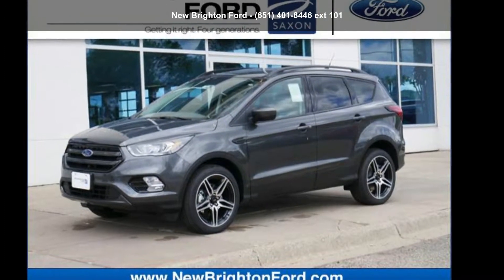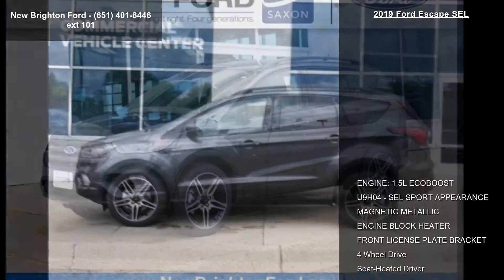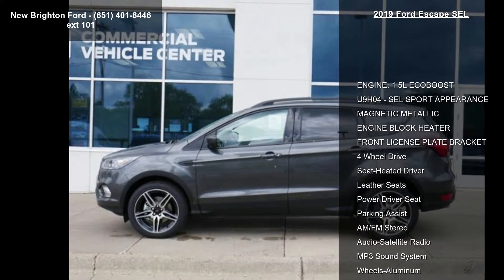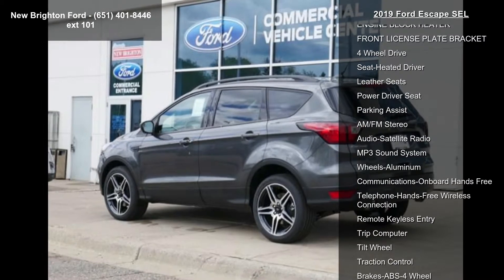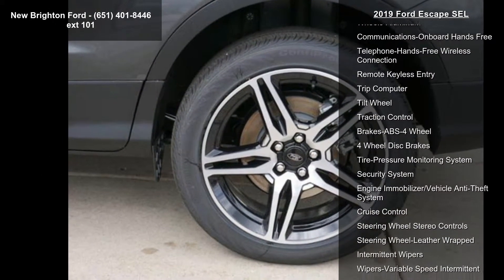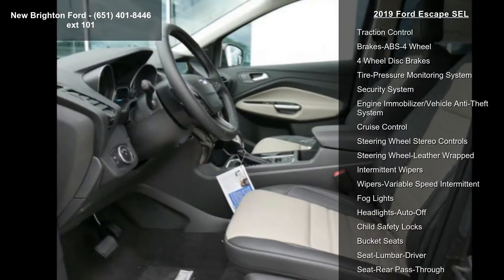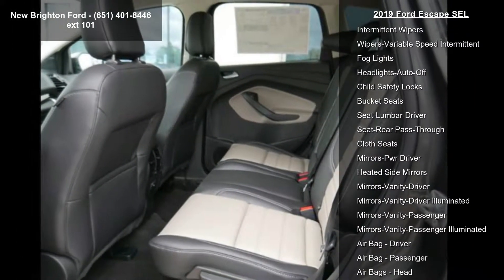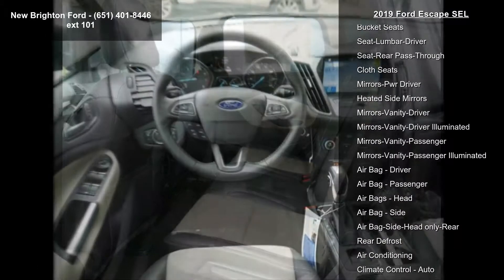2019 Ford Escape SEL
2019 Ford Escape SEL

Condition: New
Mileage: 10
Exterior Color: Magnetic Metallic
Doors: 4
Stock
Cylinders: 4